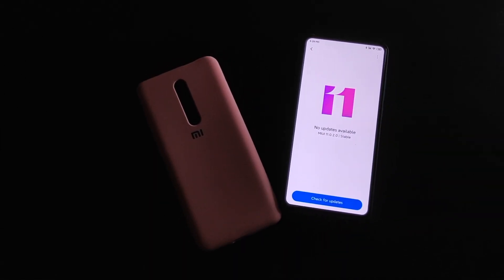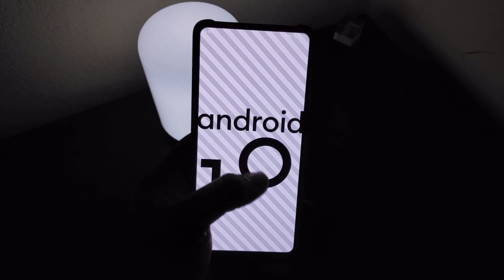MIUI 11 Stable Android 10 INDEPTH Review - Ft.Redmi K20 Pro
Official MIUI 11 Stable is Already here. What’s New in MIUI 11. Review Of MIUI 11 Stable Based On Android 10  W/ Redmi K20 Pro.